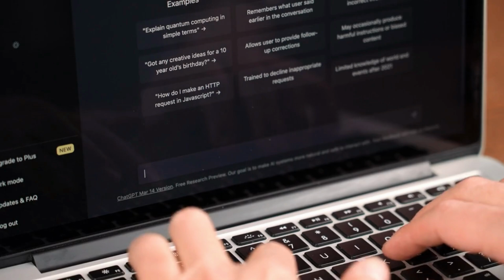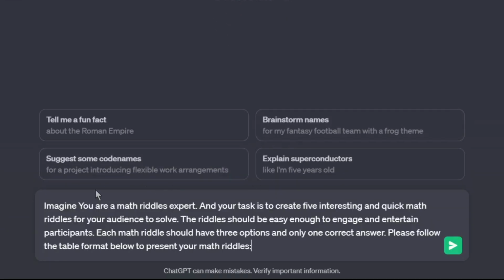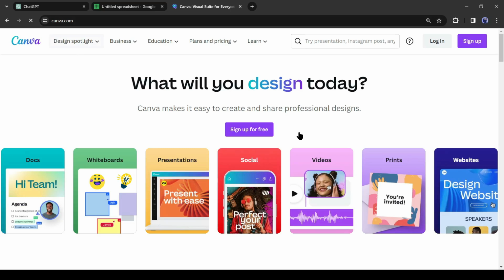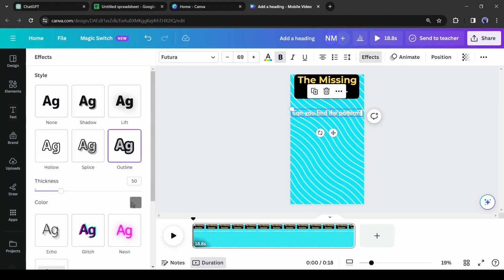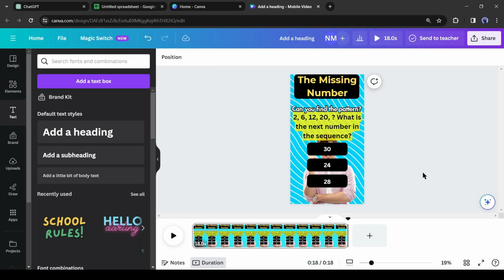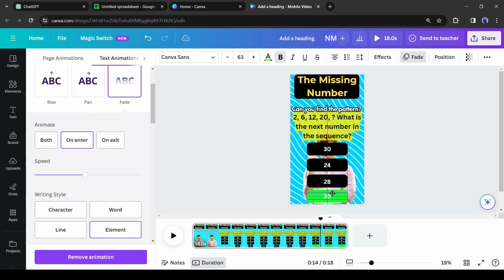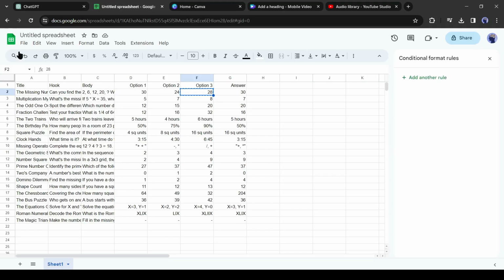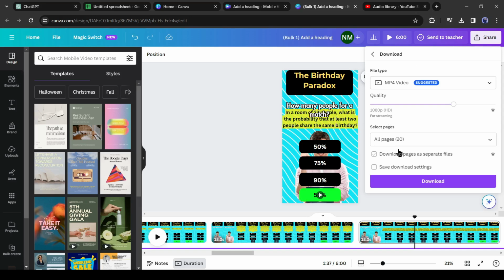I Made 500 Monetizable YouTube Shorts for Faceless Channel in 10 MINUTES using AI Automation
I Made 500 Monetizable YouTube Shorts for Faceless Channel in 10 MINUTES using AI Automation. YouTube automation is now a hot topic. Many Youtuber make YouTube shorts with AI. Today I am gonna share the method of faceless youtube channel automation. Let's have a look on I Made 500 Monetizable YouTube Shorts for Faceless Channel in 10 MINUTES using AI Automation.

🔗 Tools used in this faceless youtube channel Video:
Canva
Chat GPT

Promot:
Imagine You are a math riddles expert. And your task is to create five interesting and quick math riddles for your audience to solve. The riddles should be easy enough to engage and entertain participants. Each math riddle should have three options and only one correct answer. Please follow the table format below to present your math riddles:

Title | Hook | Body | Option 1 | Option 2 | Option 3 | Answer

For example:
Title: Fun Math Riddles
Hook: Can You Solve This?
Body: I am an odd number. Take one letter away and I become even. What number am I?
Option 1: 31
Option 2: 7
Option 3: 99
Answer: 7

Please ensure that your math riddles are engaging, well-crafted and provide a satisfying solution.

 Do you want to make money with a faceless YouTube automation channel? Many videos on YouTube explain How you can create unlimited short videos and make money on YouTube. But all of them use the same method and the same niches, The Psychological facts. Many new YouTubers became successful too. But as a vast number of channel is now doing the same thing, It become highly competitive and saturated. So, now it’s become quite impossible to start a new channel and get success in this niche. Don’t worry Today I am going to share another niche with the same method which has less competition.

First We will create riddles with ChatGPT. Our riddles are ready. Now move to the next step, In this step we will make videos with riddles. And to do this I will use Canva.  After coming to the Canva dashboard, Click on “Create a Design” and then select “Mobile Video.” This is the Canva creator page. First, we will add a background video on the canvas. To do this come to the Element tab and then search for “motion line” on the search bar. Select the video and then select a video footage for the background. After selecting the video footage click on the three-dot menu and select “Set as Background.” That’s perfect. Now I will add the title of the quiz. Come to the Text tab and then select the heading. After adding a Heading text, go back to the Google sheet and copy the first Quiz title, and then paste it into the text box. Now adjust the text font, size, and color. After that set the position at the top of the page. You can add a text background to make it more perfect.

 OK, Now I will add the Quiz Hook, Go to the text tab again and add a Subheading. Set the position under the title. After that go back to Google sheet and copy the Hook and then paste it on Canva. Now customize the text font, color, and size to make it perfect looking. I will add a stroke effect also. After that, you can use an image to make the video more attractive. Come to the element tab and then search for pointing up. Come to the image tab and then select an image from here. Now adjust the size and keep the position at the bottom of the page.

Now the most important part of the video. We will create unlimited videos with the Bulk create feature. Come to the apps tab from here. Search for the Bulk Create tool. After selecting the Bulk Creator tool you have to enter the data. Before that, come back to the Google sheet and download the file as a CSV file. After that, come back to Canva again and select “Upload CSV.”
Upload the CSV file. You will find the table data here. Now we have to connect the data with our video. Come to the creator page and select the title. Click on the three-dot menu and then select Connect Data. After that select the title. In this way connect related data with all of the elements. After all is set, click on the Continue button from here. Now, check the data, if all is right, click on the Generate Design button from here. It will take some time to generate the design